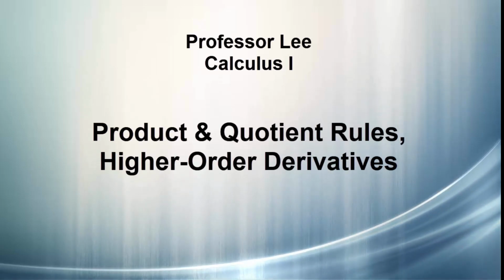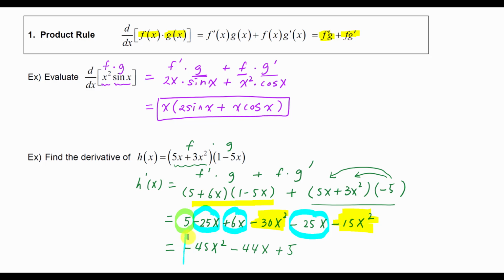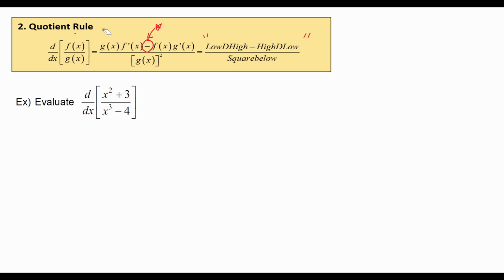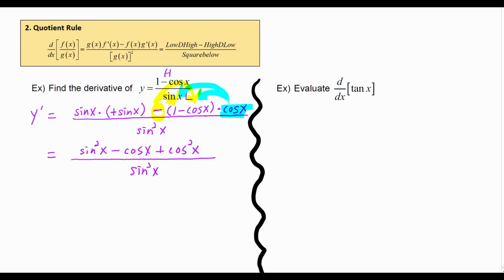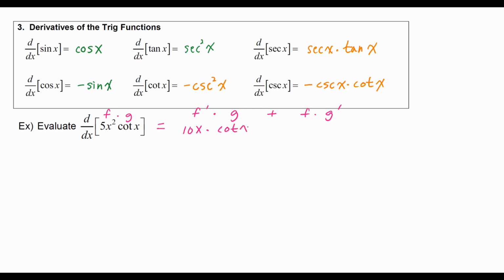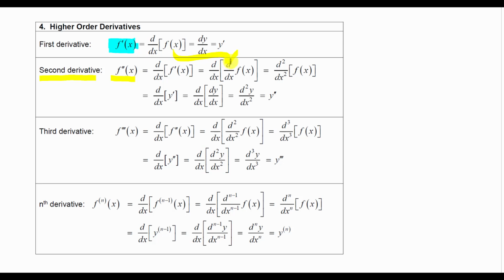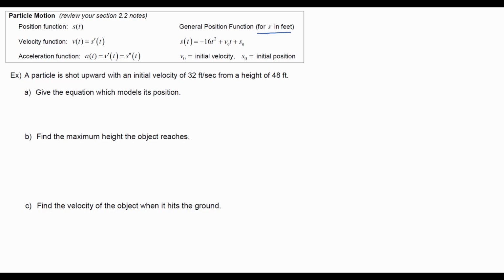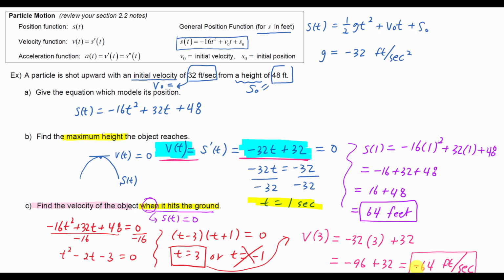Math 150A, 2.3 Product & Quotient Rules, Higher-Order Derivatives